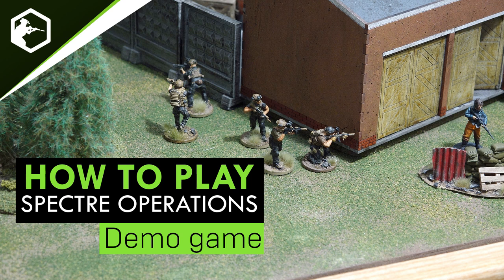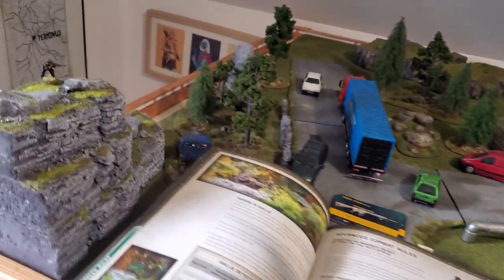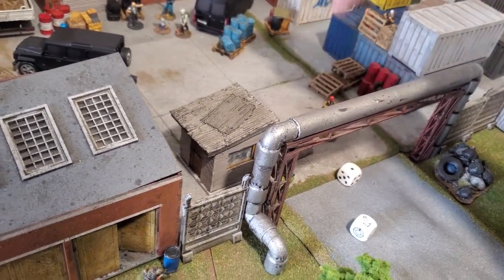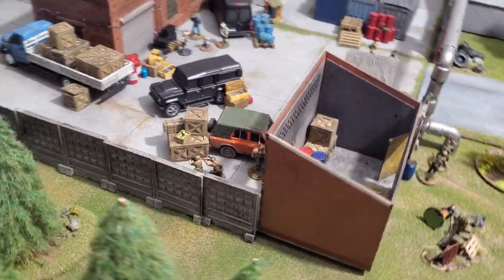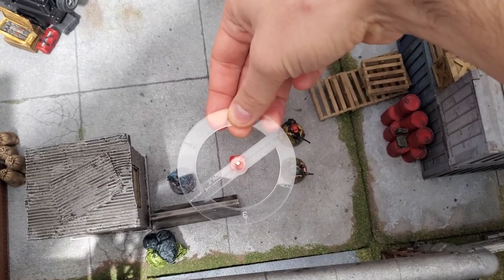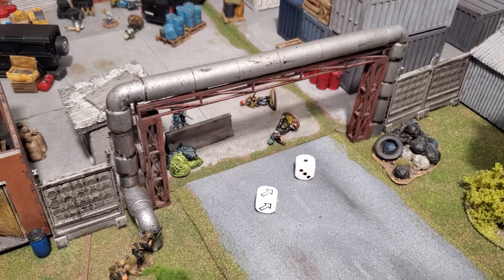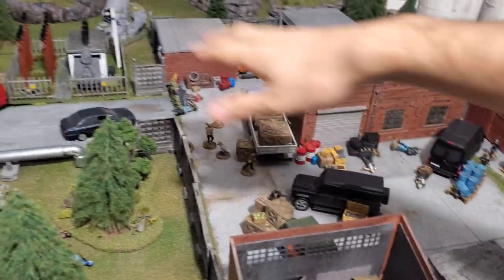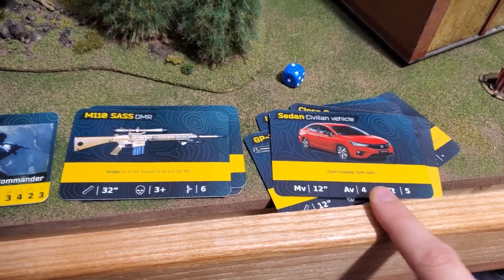How to play Spectre Operations: Demo game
Welcome to the channel. In this video series, I'm covering how to play Spectre Operations.

If you want to learn more, make sure to join me on Facebook: